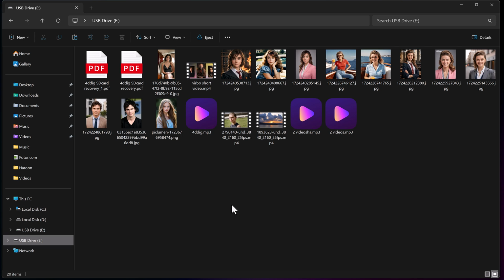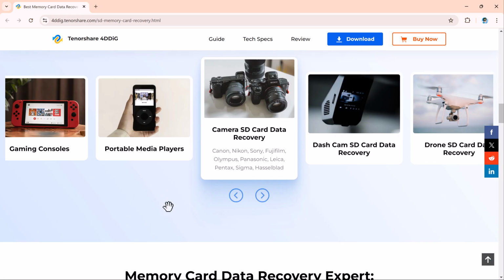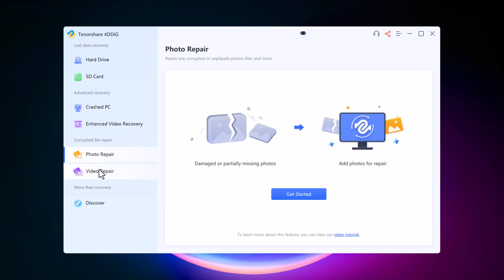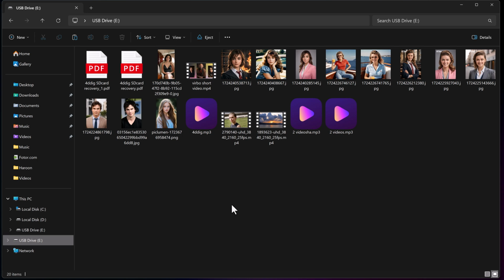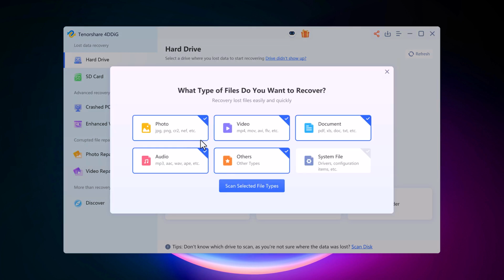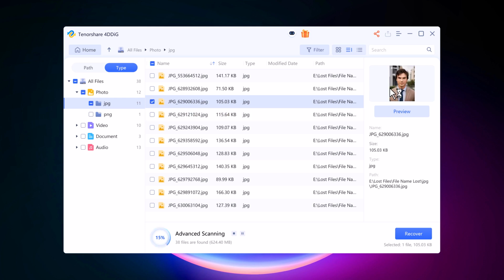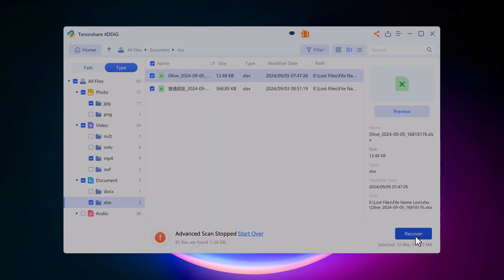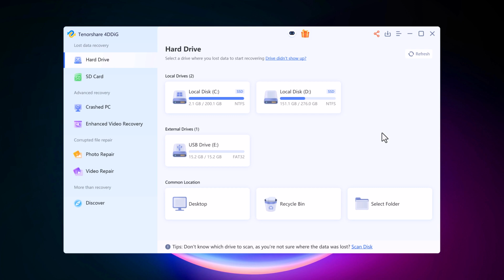How to recover deleted photos/videos from SD card | SD card recovery 2024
With its high success rate and simplicity, 4DDiG has become one of the most acclaimed recovery tools in the industry. It can recover data from 2000+ storage devices, including laptops, PCs, internal and external disks, USB drives, SD cards, and more. Additionally, it covers all data scenarios, such as accidental deletion, formatting errores, system crashes, virus attacks, and more. Download its free version and you don't need to spend big dollars on data recovery!

This video will help you in the following ways:
how to recover deleted photos from sd card,
how to recover erased photos from sd card,
how to recover lost photos from sd card,
recover photos from sd card,
recover photos from formatted sd card,
sd card data recovery,
sd card data recovery software,
data recovery software for sd card,
how to recover deleted photo from memory card,
sd card photo recovery
undelete photos from sd card
sandisk card photo recovery
best sd card data recovery software